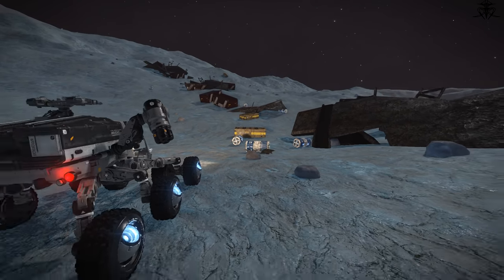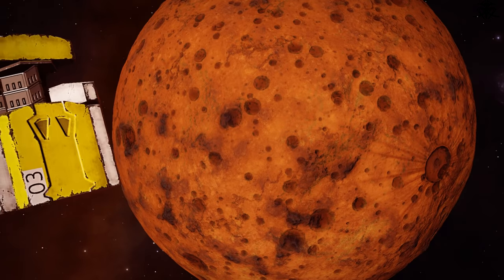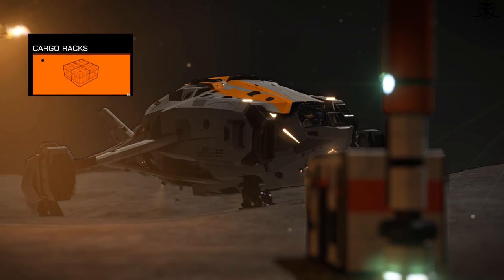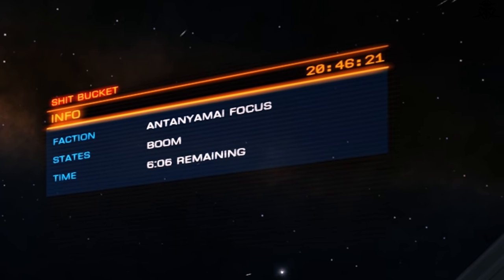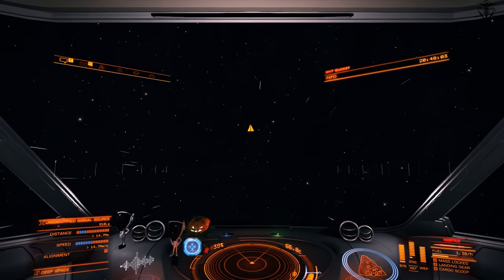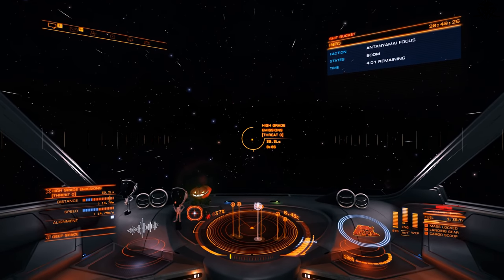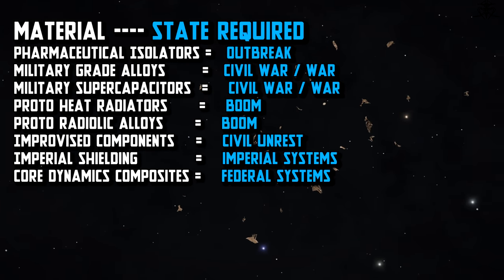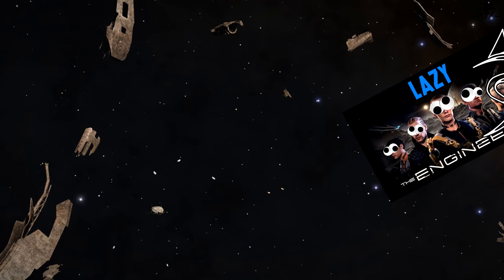How to get ALL manufactured materials you ever need in Elite Dangerous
Ever wondered what's the best way to gather materials for your upgrades? Today I explain and showcase the BEST way to gather manufactured materials.

Remember where to find materials:
Pharmaceutical Isolators = outbreak
Military Grade Alloys = civil war / war
Military Supercapacitors = civil war / war
Proto Heat Radiators = Boom
Proto Radiolic Alloys = Boom
Improvised Components = civil unrest
Imperial Shielding = imperial systems
Core Dynamics Composites = federal systems